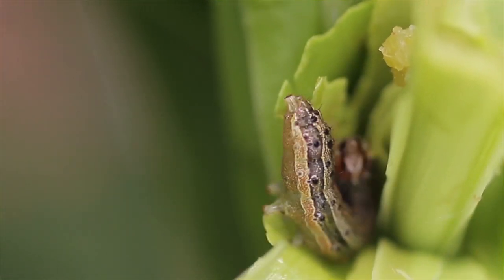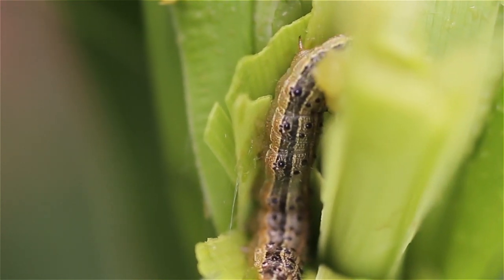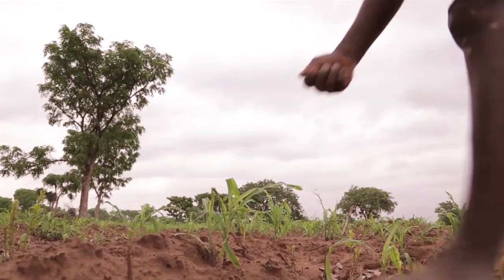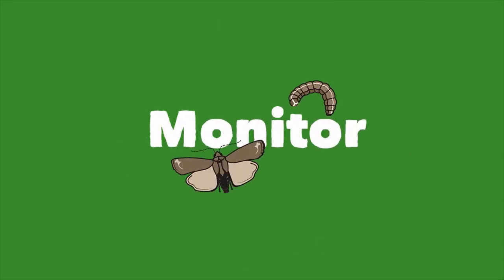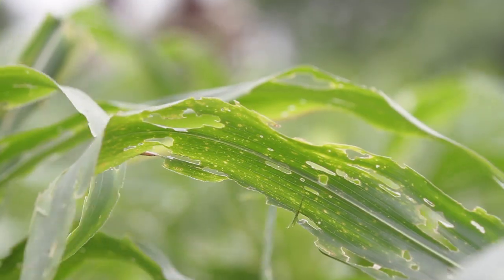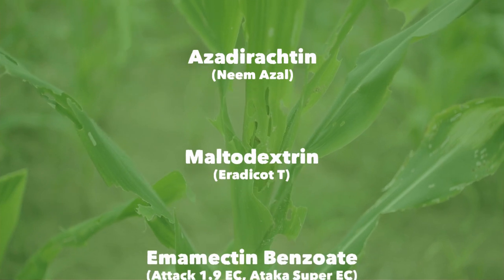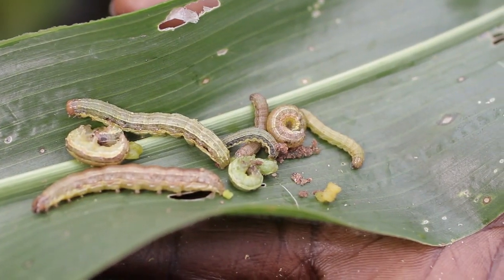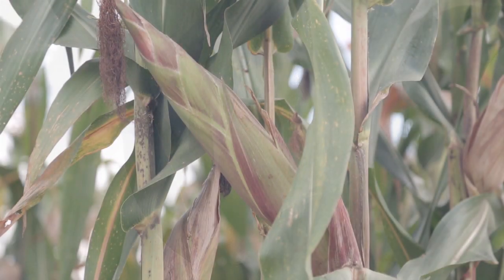Fall Armyworm: What to do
Fall Armyworm is an invasive pest that affects crops across the globe.

Maize and many other plants are being destroyed, costing both lives and large amounts of money. It's vital to understand ways to spot, manage and prevent this pest.